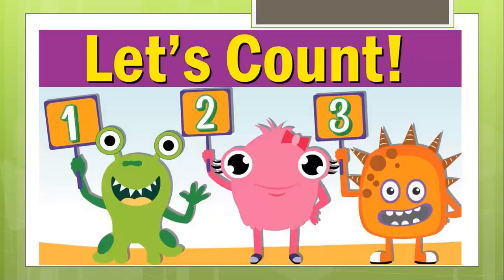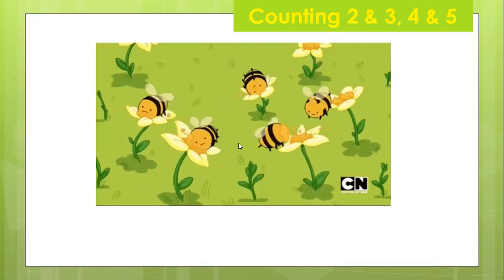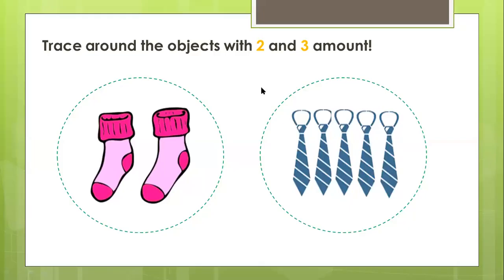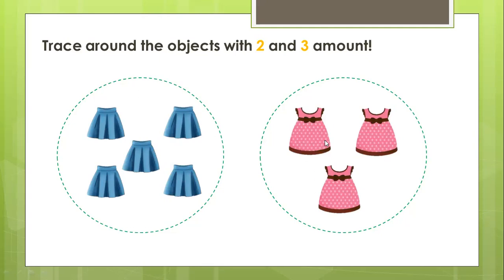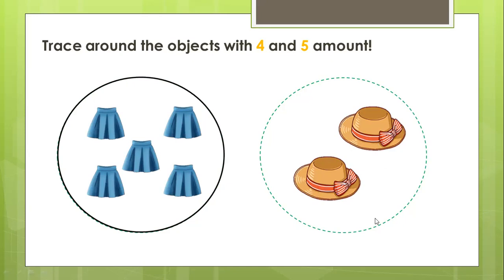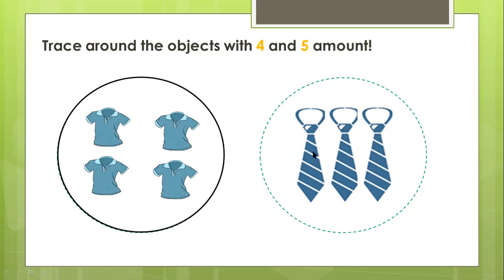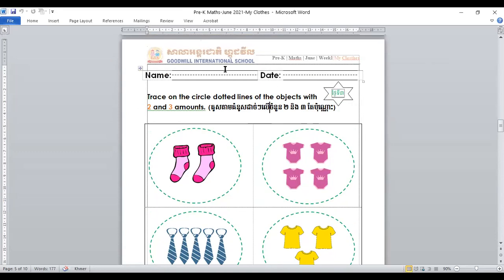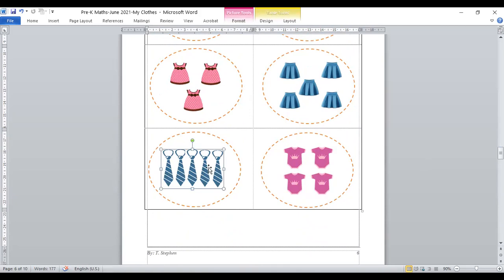Nursery Maths Counting and Circle the right number (June03, 2021)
Lessons for Kids